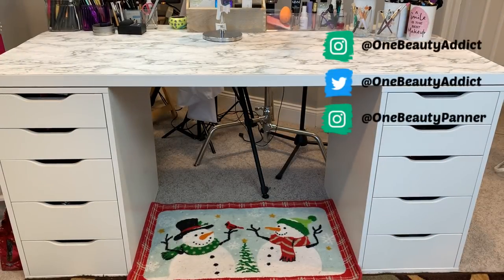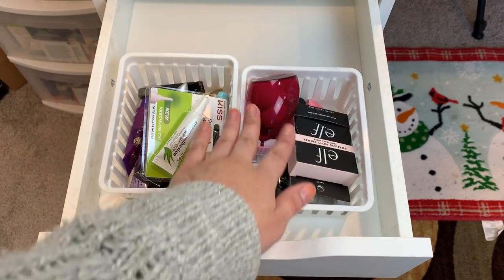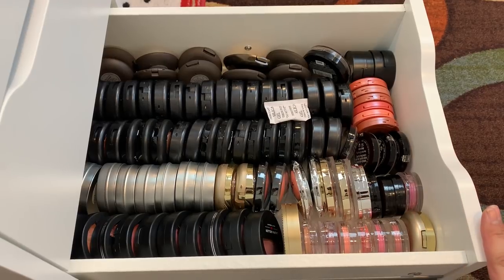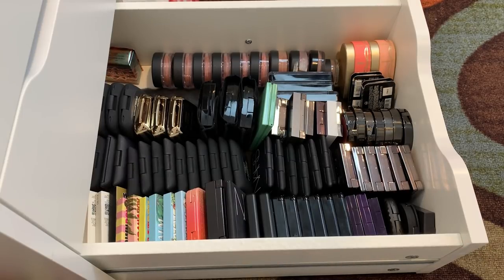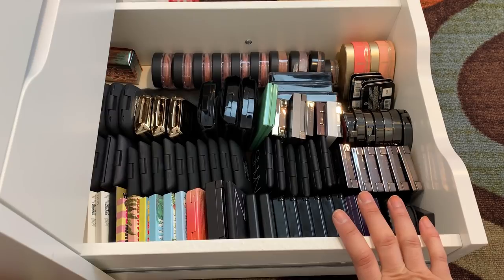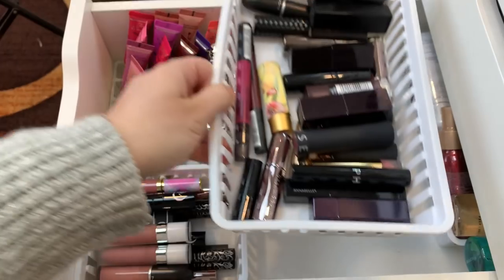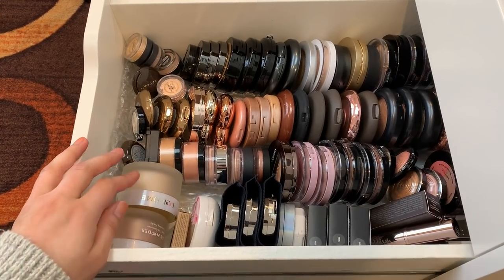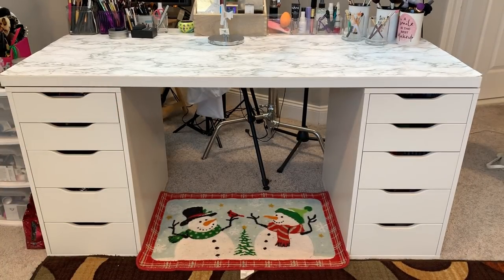How I Rearranged My Vanity To Stop Buying More Makeup | UPDATED VANITY DESK DRAWERS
I rearranged all my drawers since I have been using up makeup and had space I also needed a system to stop buying more makeup. This is working for me and asked you guys if you wanted to see so here is it. Here is my updated vanity desk drawers. Dont mind my grandma sweater and my stuffy nose.

Instagram for my panning family: OneBeautyPanner

✰Makeup I'm Wearing✰:
∣Eyes∣:n/a
∣Lips∣:n/a
∣Nails∣: n/a

✰Camera: Canon 70D
✰Lens: Canon EF-S 18-135mm
✰Editing Software: Cyberlink PowerDirector 15